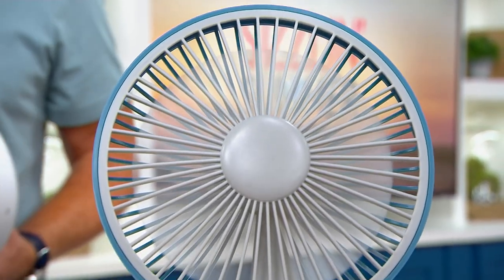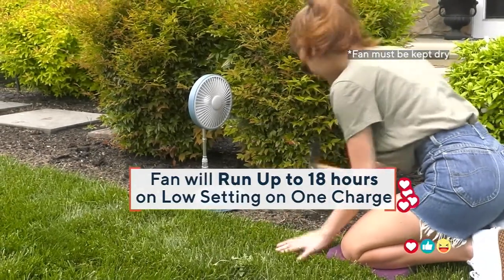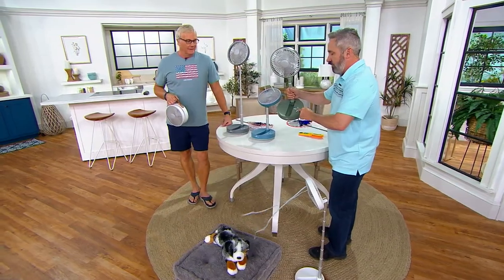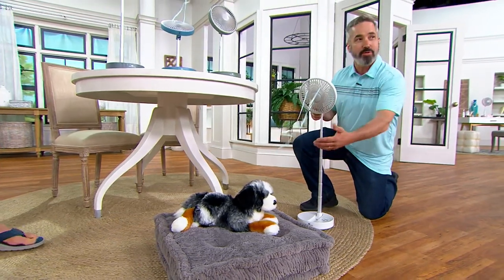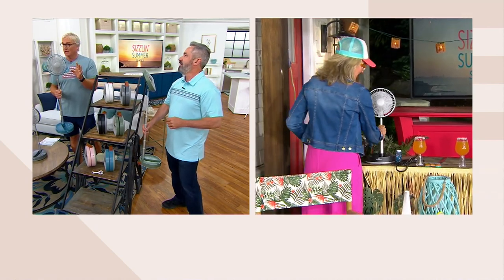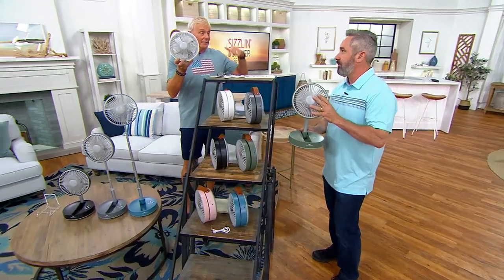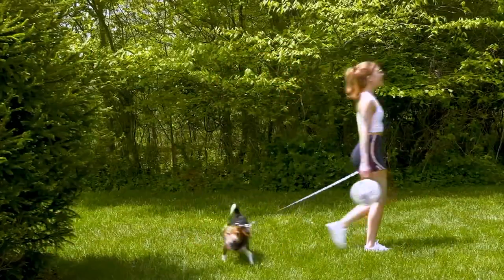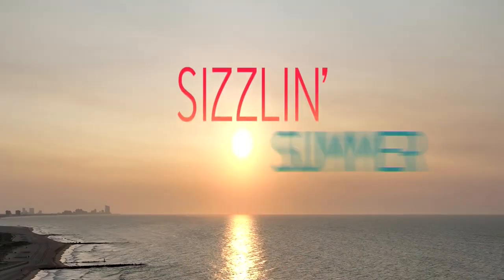Air Innovations Rechargeable Portable 3-in-1 Fold and Carry Telescopic Fan on QVC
Air Innovations Rechargeable Portable 3-in-1 Fold and Carry Telescopic Fan

When temps start to rise, you need a quick way to cool down. No AC? No worries! The rechargeable fold-and-carry fan from Air Innovations brings the breeze in an instant. Its telescopic design easily adjusts from a tabletop to a stand fan (up to 35" tall!), and folds down to a compact 4", so you can carry your cool to the office, too (or better yet, vacation!). From Air Innovations.